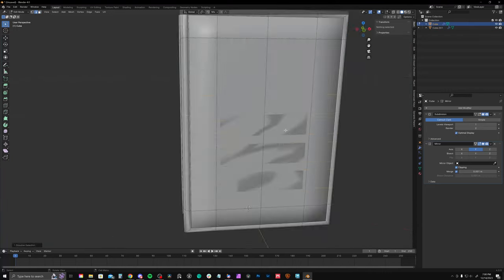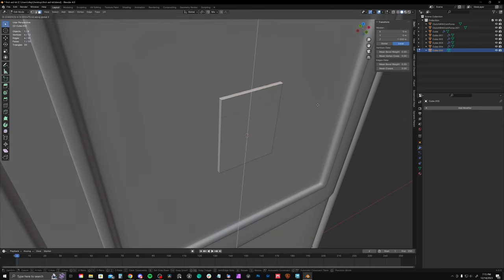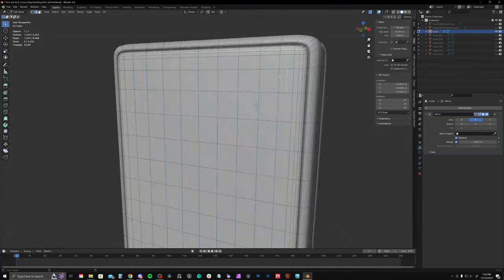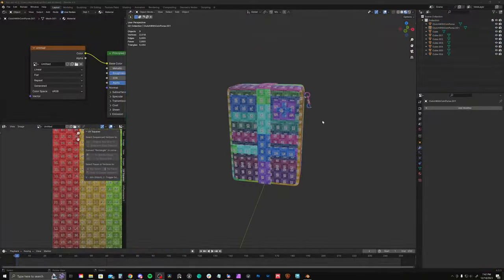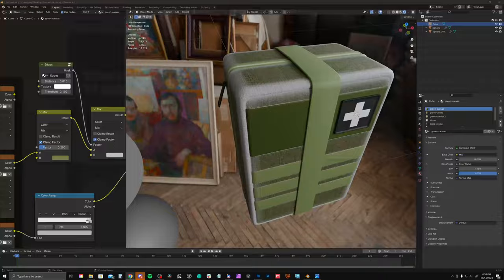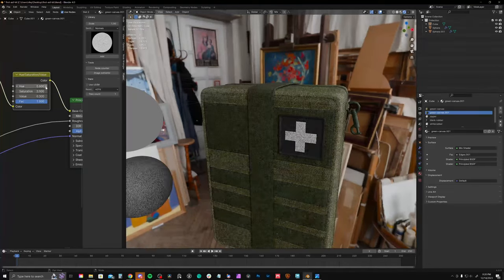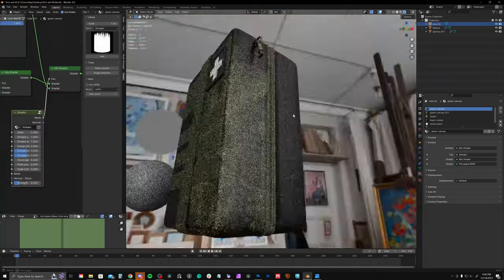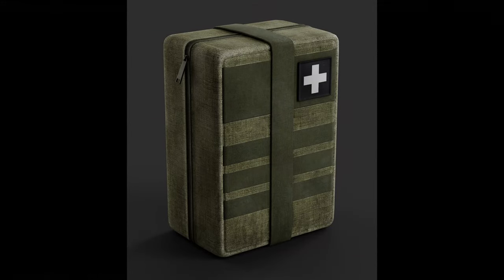Creating The MedKit in Blender